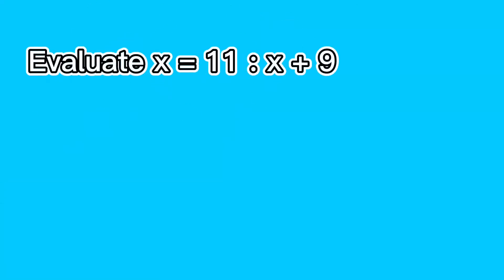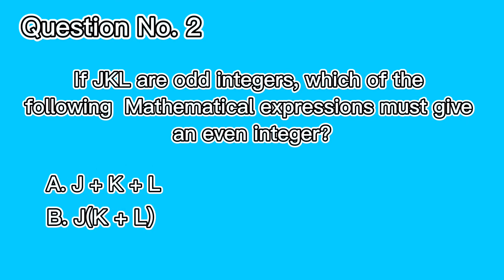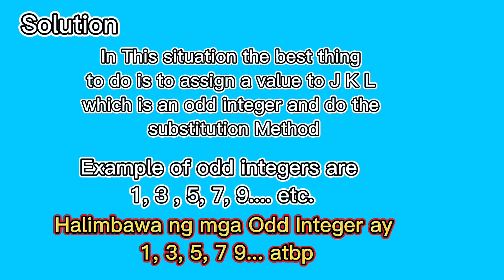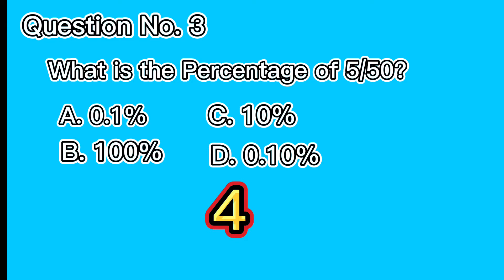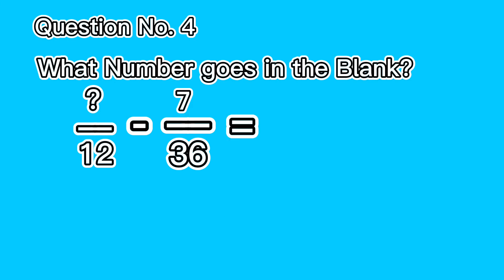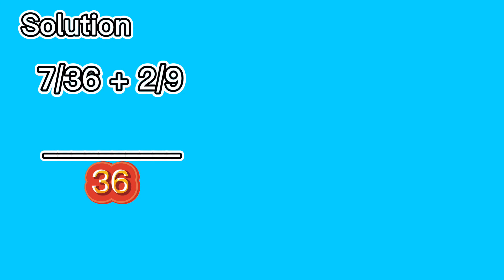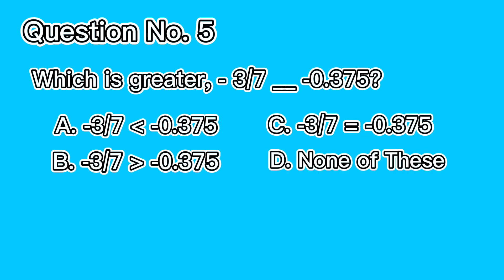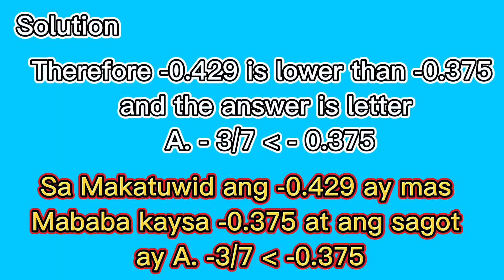Mga Bonus Question sa REE Math Exam na di mo dapat pakawalan!!!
This Simple mathematics reviewer was never crossed in my mind that will come out in Registered Electrical Engineering Board Examination. Thats why I posted it to give idea to examiners that not all exams are hard. It is hard when you never read it and encounter it during your reviews.

Mathematics Reviewer for Civil Service Exam
Mathematics Reviewer for College Entrance Exam
Mathematics Reviewer for Civil Engineer Board Exam
Mathematics Reviewer for Electronics and Communication Engineer Board Exam
Mathematics Reviewer for Registered Electrical Engineer Board Exam
Mathematics Reviewer for Registered Master Electrician Board Exam
Mathematics Reviewer for Registered Master Plumber
Mathematics Reviewer for Architecture Board Exam
Mathematics Reviewer for Accounting Board Exam
Mathematics Reviewer for Licensure Examination for Teacher
Elementary Algebra
Highs School Algebra
College Algebra
Mathematics Reviewer for Chemical Engineering Board Exam
Mathematics Reviewer for Aeronautical Engineering Board Exam
Ivana Alawi
Raffy Tulfo In Action
Jessica Sojo
UPCAT Math Reviewer
UPCAT Mock Test
UPCAT Entrance Exam Reviewer
High School Math Reviewer
UPCAT tips
UPCAT
College Entrance Exam Math Reviewer
Math and Science
Math Teacher
Math in the Modern World
Math puzzle
Math Riddle
Mathematics Quiz Bee Reviewer